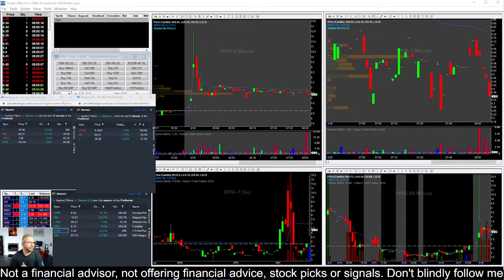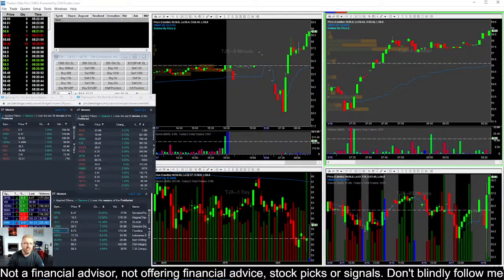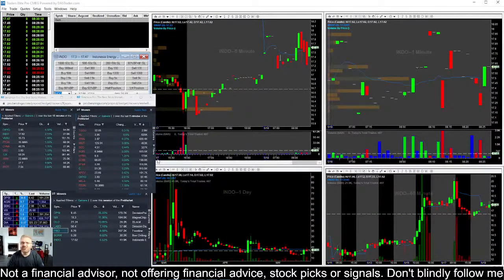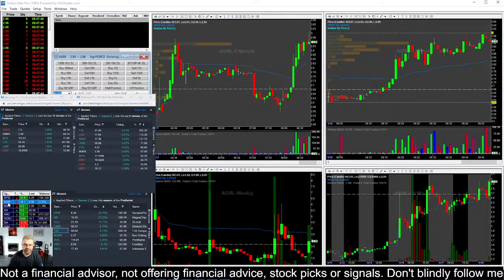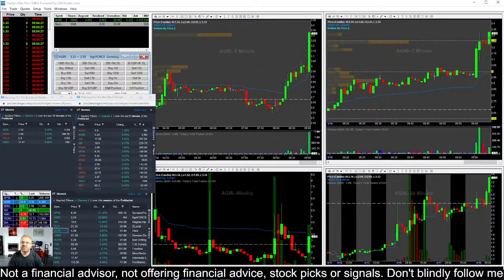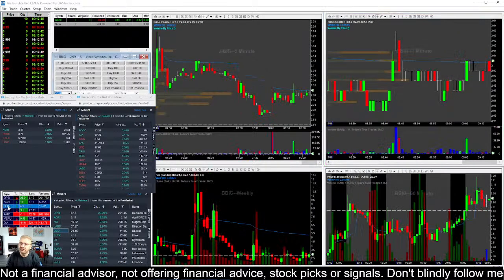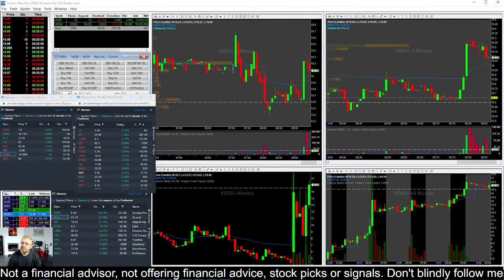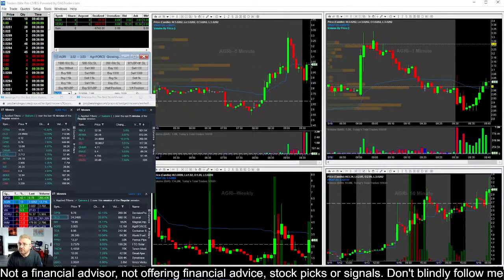Day Trading LIVE!! Volatility is back in the market. Watching VERU, ATER, BBIG and DPSI etc.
Here are the tools I use to trade:

To Find Stocks To Trade I use Benzinga Scanners & Trade Alerts.

Learn to trade STOCKS and SHARES with a Fully funded Active account up to $80,000 and profit share!

Learn to trade CRYPTO with a Fully funded Active account up to $60,000 and profit share!

Chart And Track The Markets Like The Professionals Do With Tradingview